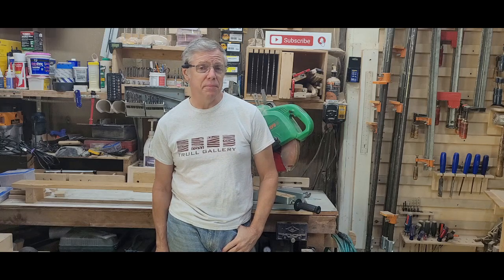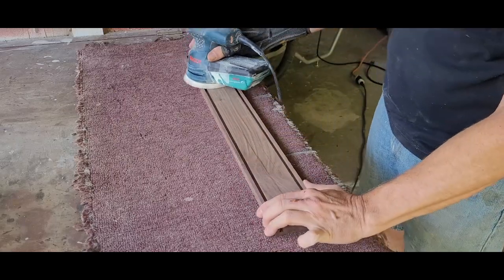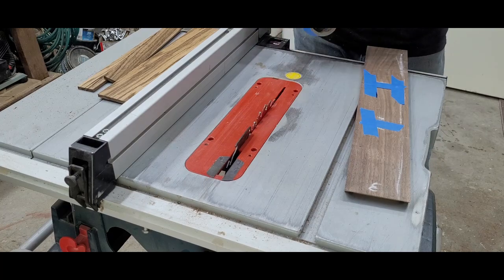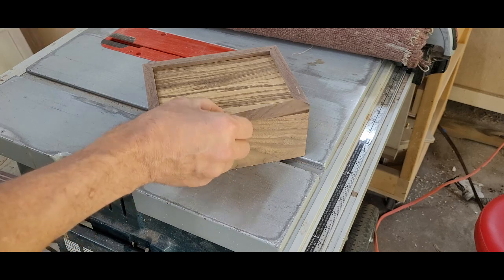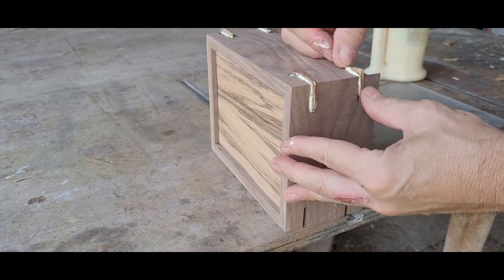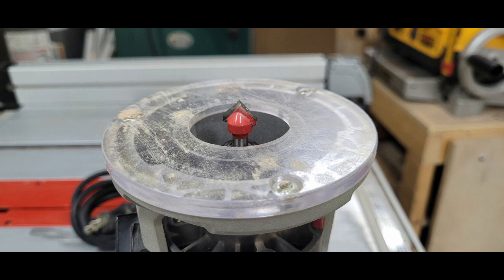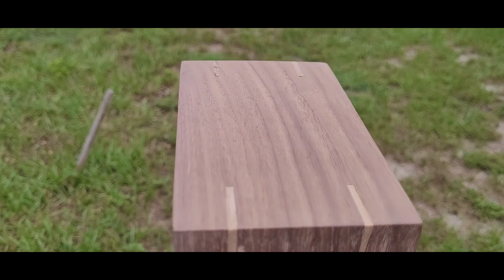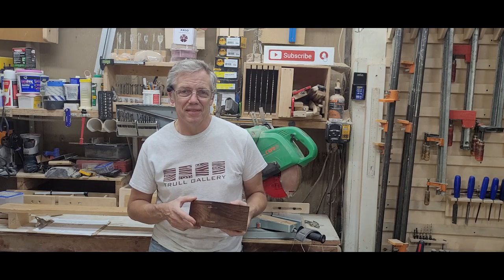A Keepsake Box With Grain Matched Mitered Corners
In this video I’m going build a small keepsake box with continuous grain flowing around the splined mitered corners… with a few design changes along the way.

If you'd like to see more of my work or download a set of plans including the plans for this project, check out my

Materials used (some of these are paid links):

Watco Danish Oil
FastCap Softwax Kit

Tools I regularly use:

Amartisan Hex Head Driver Bit Set
Bosch 1655 Circular Saw (The comparable “new” model is the CS10)
Bosch 1587VS Jig Saw (The comparable “new” model is the JS470E)
Bosch 4100 Table Saw
Bosch CC2430-3 Self Centering (Vix) Bits
Bosch PR20EVS Palm Router
Bosch ROS20VSC Random Orbit Sander
DeWalt DCD771 20V Cordless Drill
DeWalt DCF787 20 V Impact Driver
DeWalt DW682 Biscuit Joiner
DeWalt DW735 13” Planer
Dremel 400XRP Variable Speed Rotary Tool Kit (The comparable new version is the 4000-4/34)
Dremel MM50-01 Multi-Max Oscillating Tool
Dovoh K3-360G Laser Level
Empire 4’ Steel Rule
FastCap Softwax Kit
Freud SD308 Dado Set
GemRed 82412 Digital Angle Finder
General 36/37 Precision Drill Guide
General Tools #822 Digital Angle Finder
Handi-Shim Assortment Pack
Hyde 1-5/16” Putty Knife
Irwin 7” Vice Grip Pliers
Kreg K-2000 Pocket Hole Jig (this is a collector’s item…)
Kreg Rip Cut
Metabo (Hitachi) C10FSBS Sliding Compound Miter Saw
Metabo EC99S Air Compressor
Metabo NP35A 23 Gage Pin Nailer
Peltor 3M H10A Hearing Protection
Porter Cable 690 1-3/4 HPRouter:  (These aren’t what they used to be…)
Porter Cable NS100A Narrow Crown Stapler:  (PC isn’t what it used to be…)
Rockler Clamp-It Square
Sanding Drum Kit (mine is ancient, but this kit is comparable)
Stanley Sliding T-Bevel: (Find one with a knob and not a thumb screw, it gets in the way.  Swanson makes a nice version
Stanley 16” Powerlock Tape Measure
Stealth Respirator (Dust Mask)
Tapered Countersink Bits
Triton TRA001 3-1/4 HP Router
Vaughan BS150D Flush Cut Saw
Vaughan Nail Puller 2000C - 1/8” Round Over Bit
Watco Danish Oil
Whiteside 2001 - 1/4” Round Over Bit
Whiteside 2009 - 1/2” Round Over Bit
Work Sharp WS3000, Wood Tool Sharpener